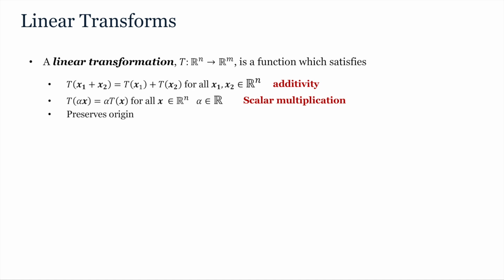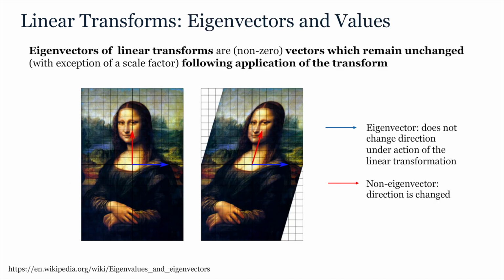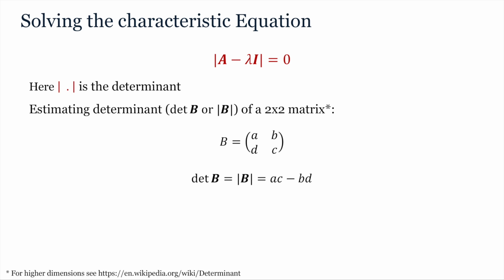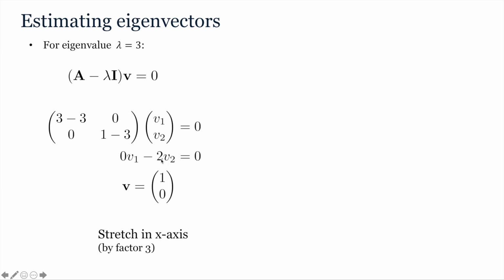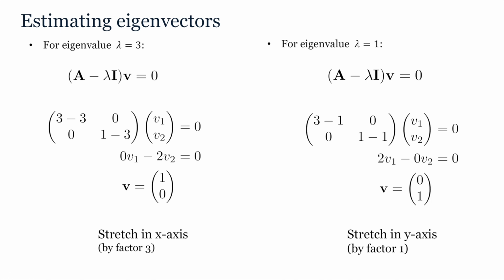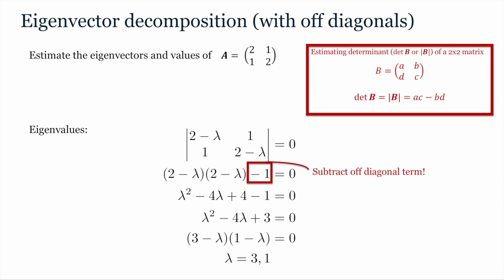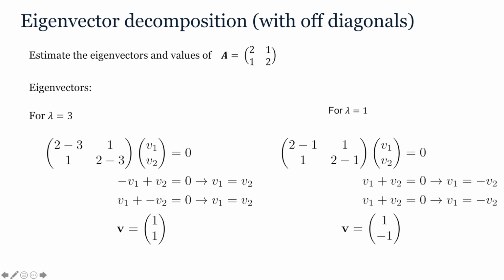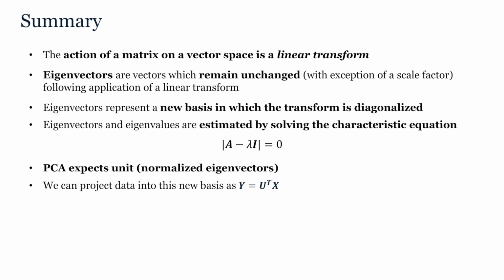MLBA Chapter 5b: Linear transforms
Chapter 5: Dimensionality Reduction, PCA and ICA, manifold learning